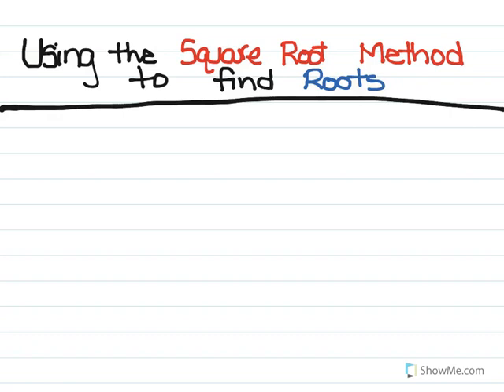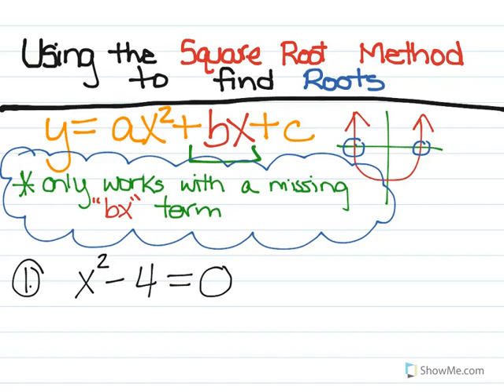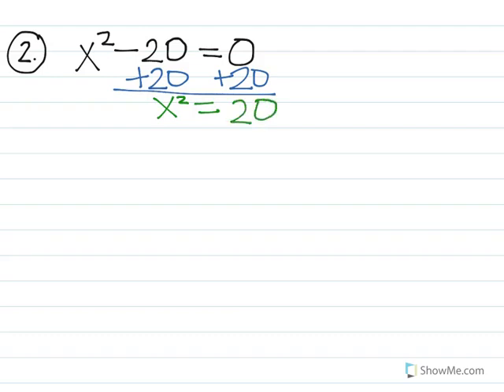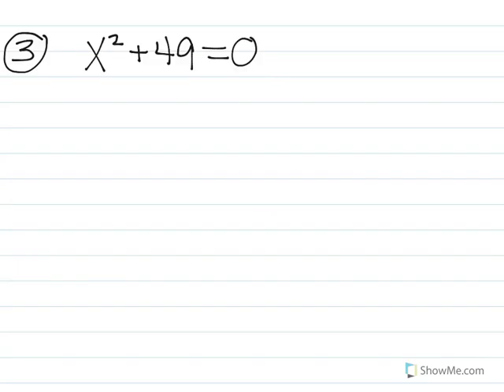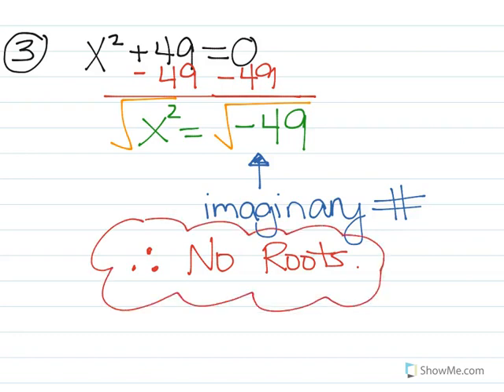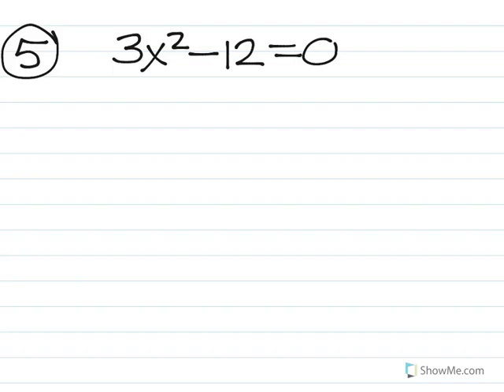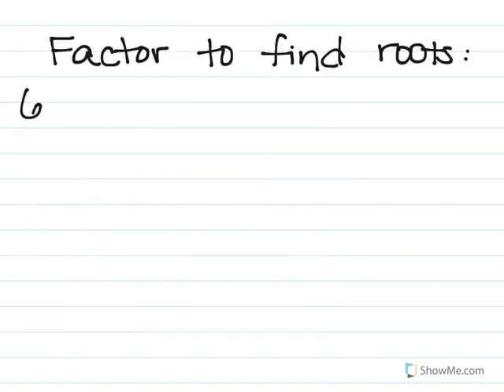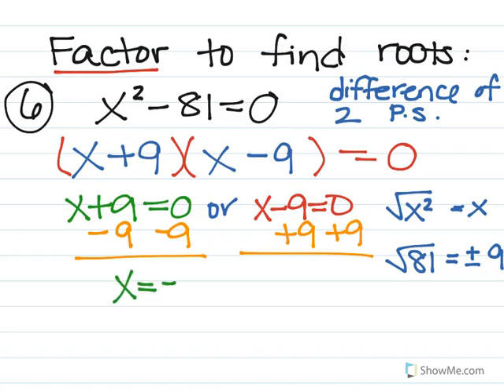Square Root Method Notes